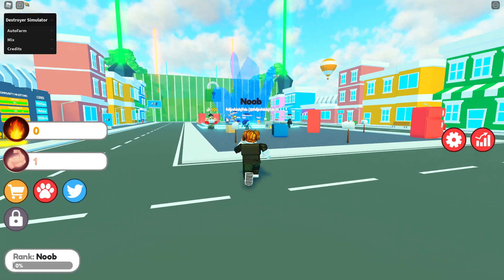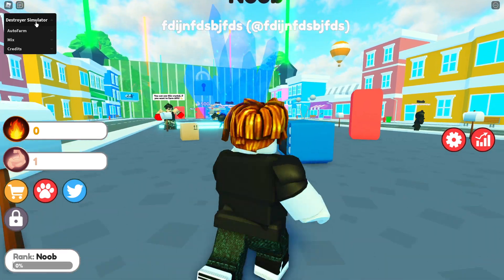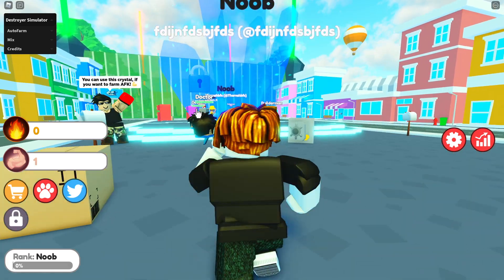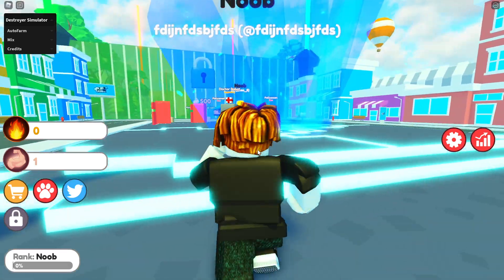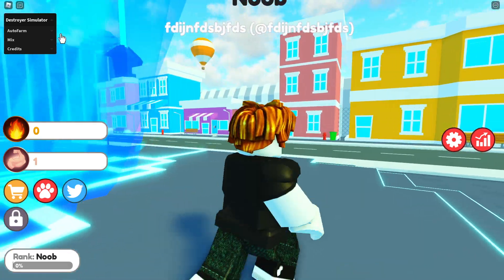DESTORYER SIMULATOR SCRIPT OP 2021